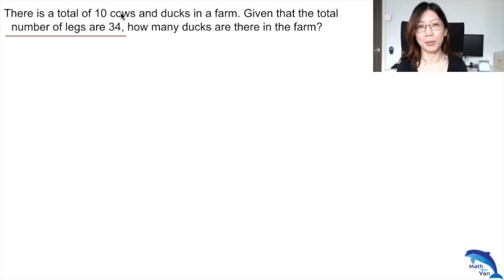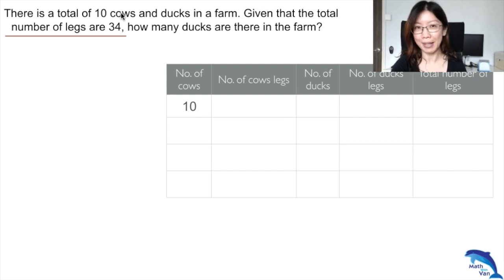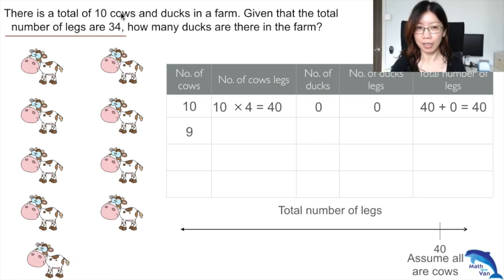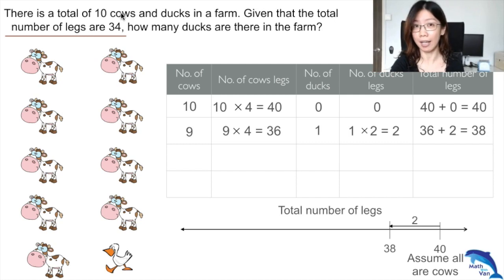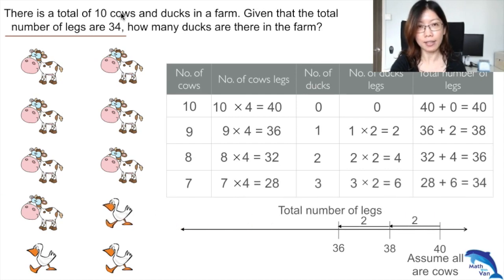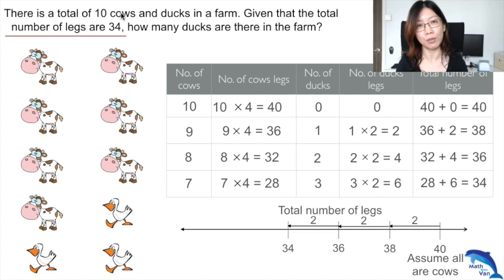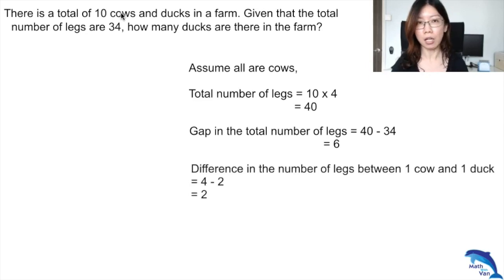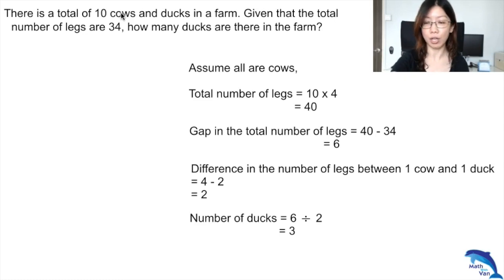PSLE Math Made Easy with Van - Singapore Primary Math - How to master Assumption Method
- Looking for a systematic way to conquer Primary School Math

Is your child struggling with the Assumption Method?
I know that the assumption method is much harder to understand initially than the Guess-and-Check method. But should you give up teaching assumption method?
Think about the time when how your child learned addition and multiplication. Is multiplication much harder to grasp?
Yes, but students still have to master multiplication concept as it can lead us to solve more complex word problems. So how do we teach students to transit from addition to multiplication?
We teach students to identify the relationship between addition and multiplication and over time, they will master multiplication eventually, isn't it?
We do not just stop teaching multiplication just because our children do not understand it yet and revert to addition.
So the same goes for Assumption Method. Students need to step out of their comfort zone of Guess-and-Check and into the more efficient Assumption Method.
We are now seeing more of such question being awarded 2 marks only. So if a child is still trying to solve it via Guess-and-Check, he may lose out on some precious time.
Hopefully, with some adorable pictures and animation, this video will provide a fun learning experience.
Remember that such question is no longer confined to animals in a farm.
Therefore, students are expected to know what are the underlying attributes that warrant the use of the assumption method. Do you know them all?